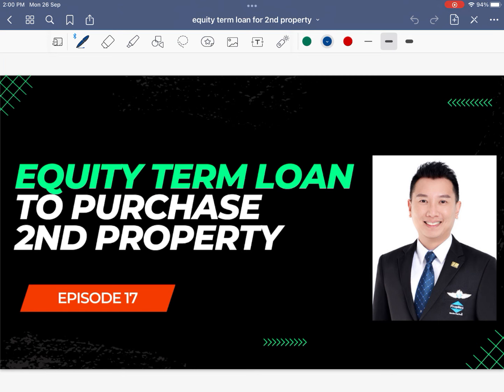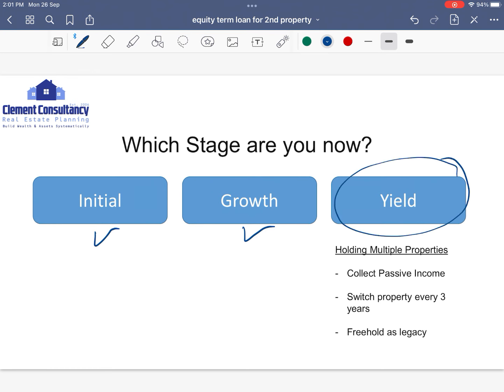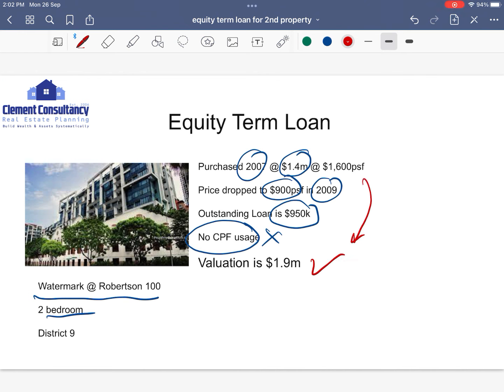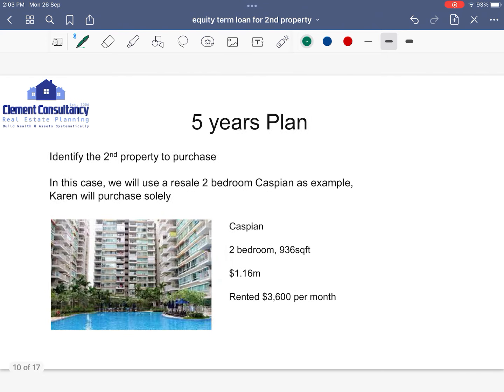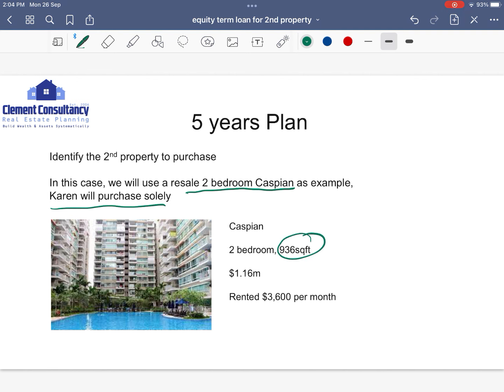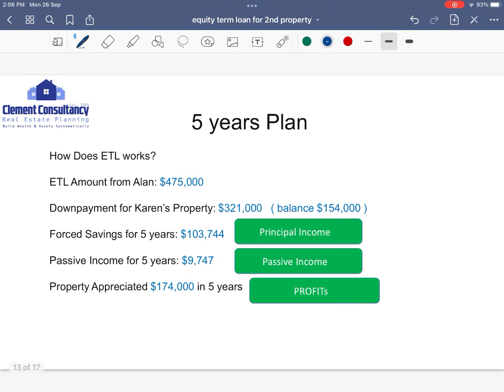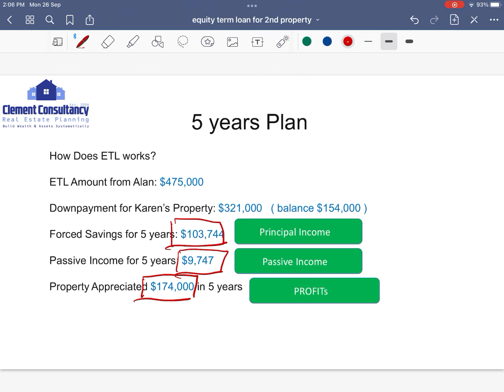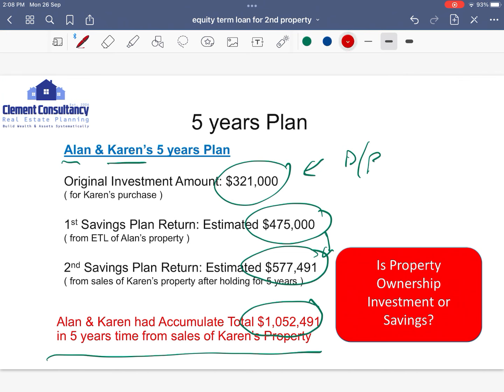Episode 17 Equity Term Loan to purchase 2nd pty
What is Equity Term Loan? How can we leverage on this to form the 5% + 20% downpayment for the 2nd purchase?

In Episode 17, we shared the advantages of using ETL to acquire the 2nd property without paying the hefty 12% ABSD ( Additional Buyer Stamp Duties ).

We also explained how we successfully assisted one of our Client's to keep his matrimonial unit for own stay and explore the option of acquiring their 2nd property (without paying ABSD), an undervalue condo to collect passive income.

Using our curated "5 year plan", both Alan & Karen had accumulated a combined Capital Profit of $1,052m in just 5 years from their 2 properties!

Find out how we use ETL as a creative financial techniques to Build Wealth & Assets Systematically